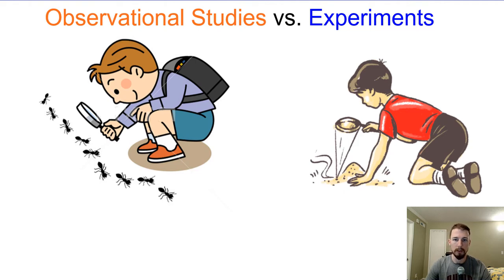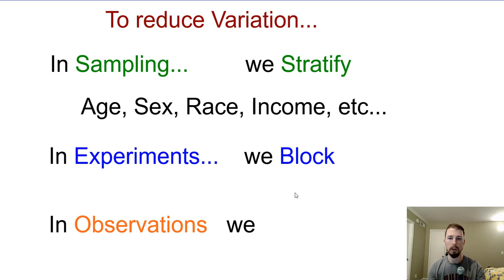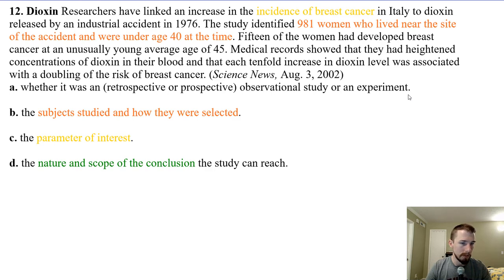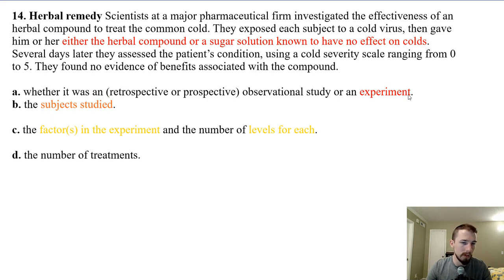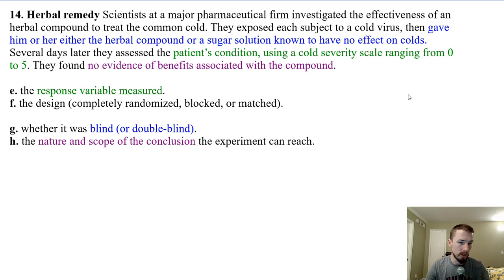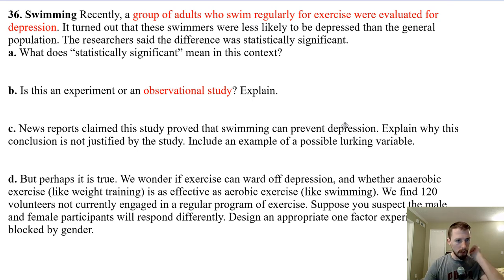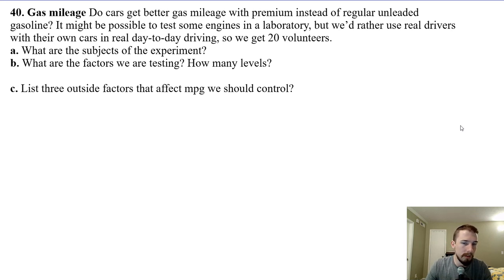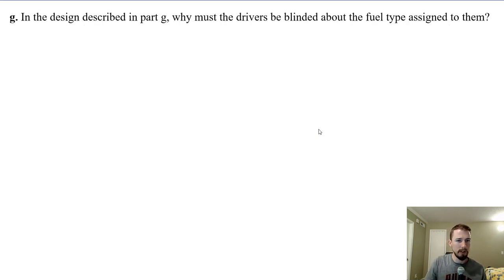12-3 Experiments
We Start out with a story about Botox.
12. 7:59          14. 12:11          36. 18:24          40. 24:31